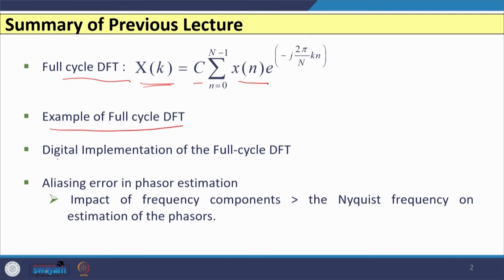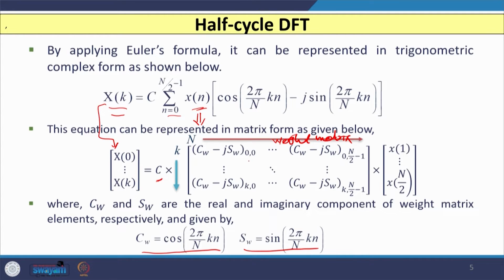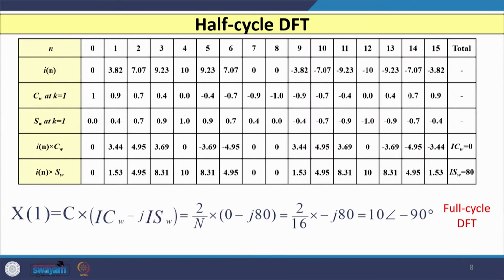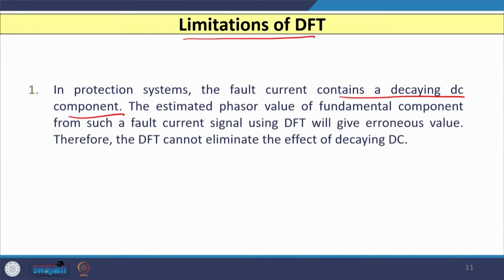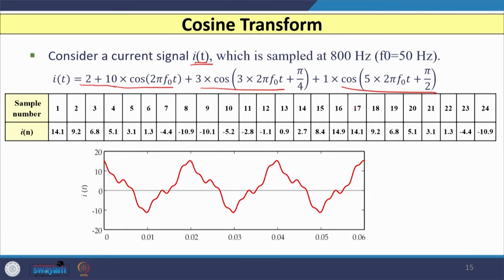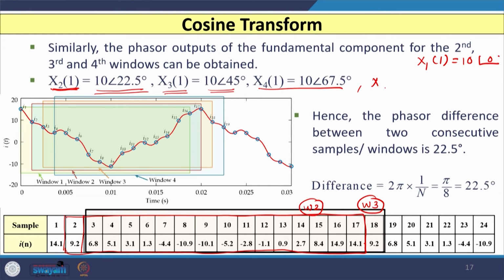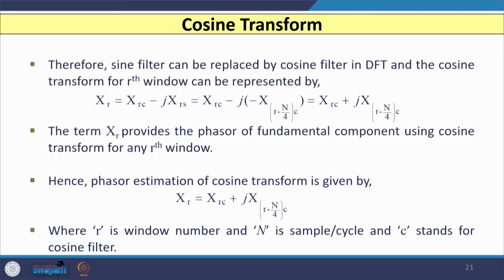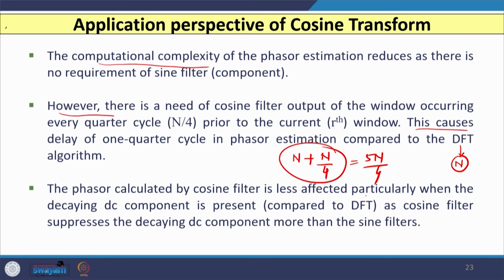Lec-07: Phasor Estimation Algorithm-III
In this lecture, phasor estimation algorithm based on half cycle discrete fourier transform (Half-cycle DFT ) is discuused along with suitable example. Moreover, comparative evaluation of half-cycle and full-cycle DFT algorithms is carried out considering several important parameters. Later on, phasor estimation algorithm based on cosine transform along with its mathematical derivation is discussed.